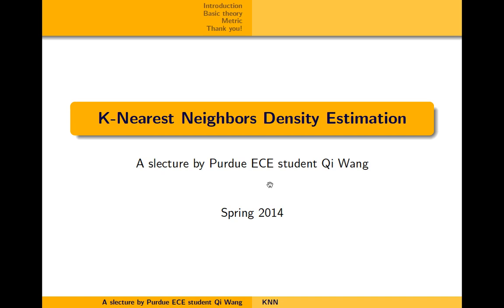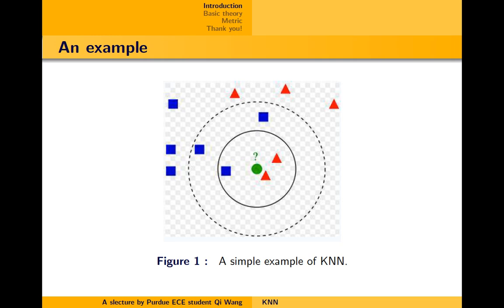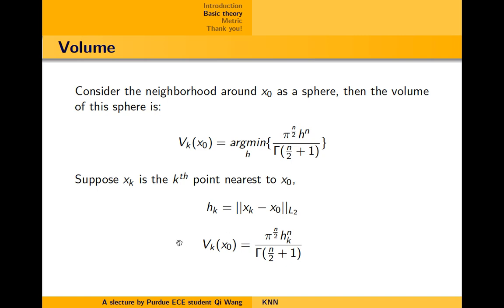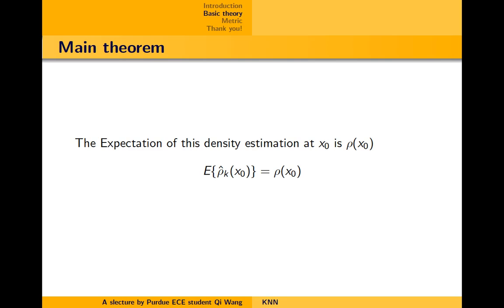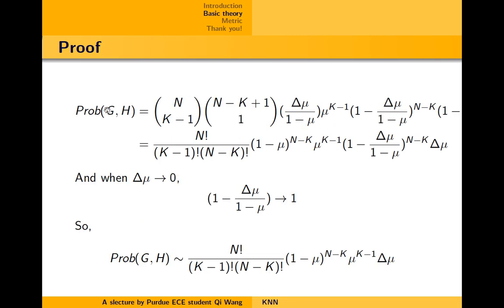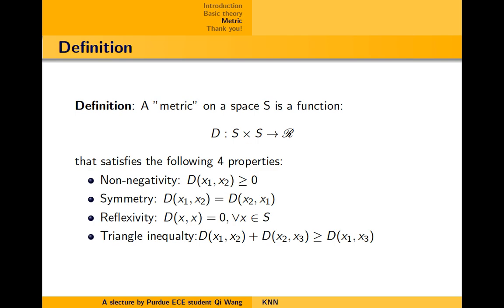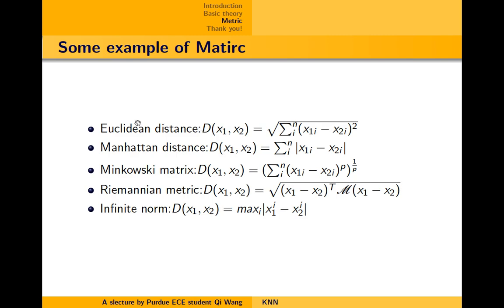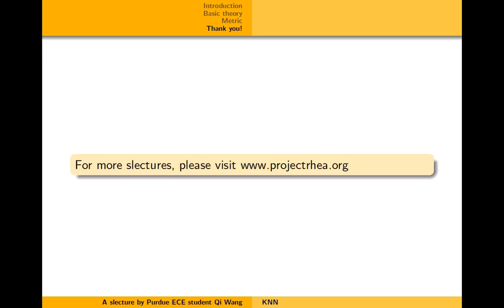KNN Density Estimation, a slecture by Qi Wang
This is a slecture for Prof. Boutin's course on Statistical Pattern Recognition (ECE662) made by Purdue ECE student Qi Wang.